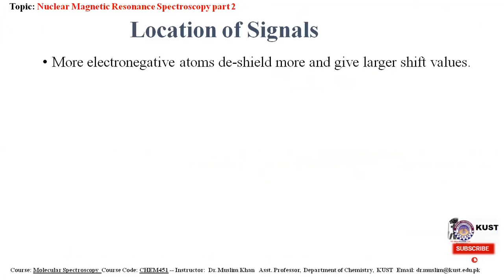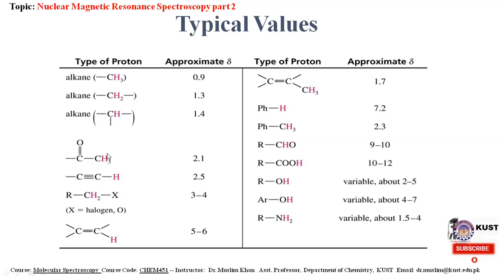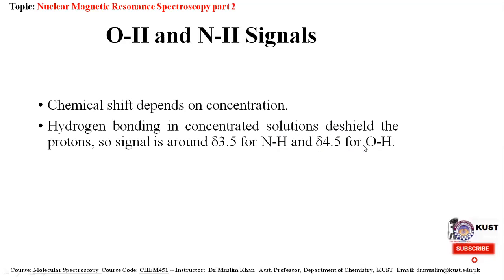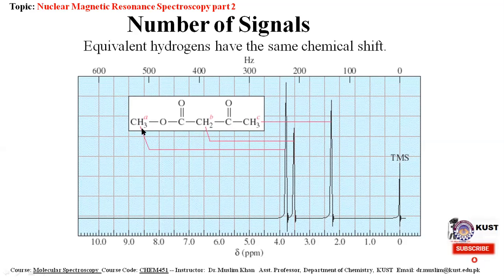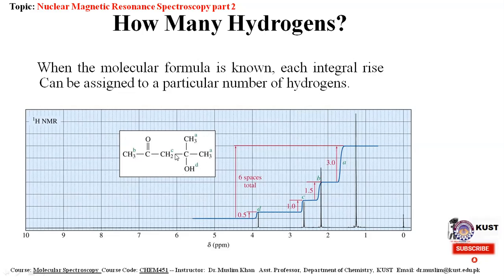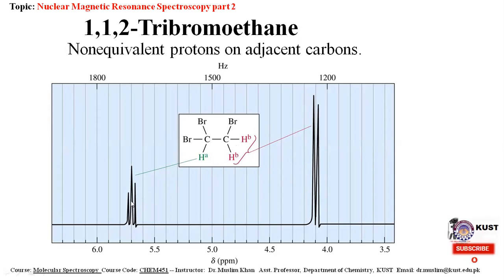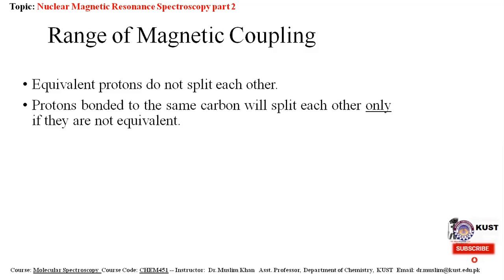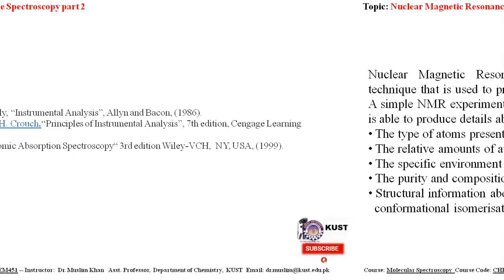FACULTY379 CHEM451 KUST2020 2 L22 P1 NMR part 2